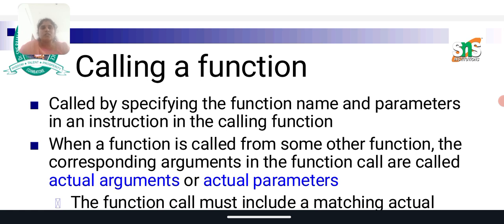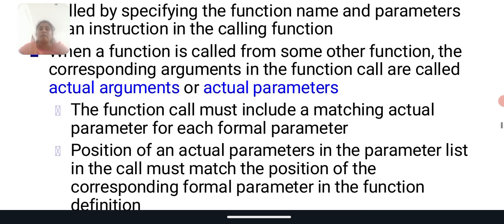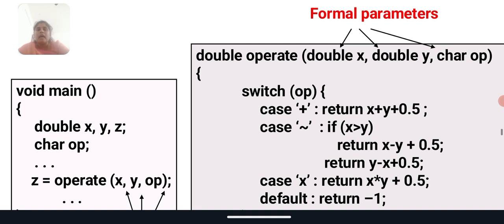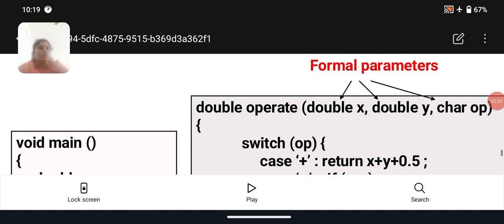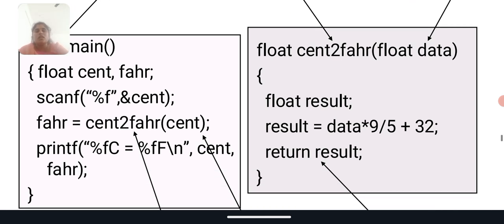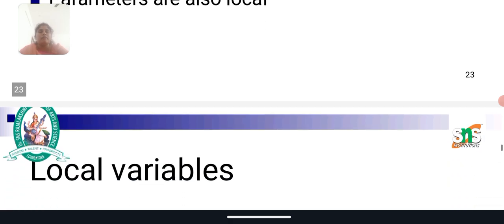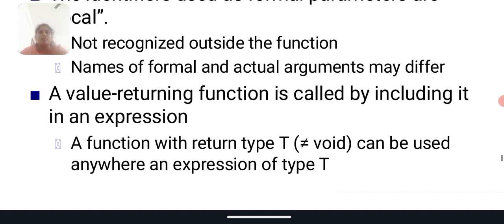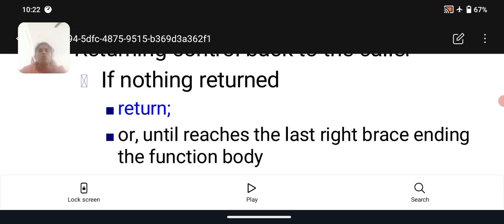Functions- Calling function | Problem solving using C| SNS Institutions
A function in C is a set of statements that when called perform some specific tasks. It is the basic building block of a C program that provides modularity and code reusability. The programming statements of a function are enclosed within { } braces, having certain meanings and performing certain operations. They are also called subroutines or procedures in other languages.